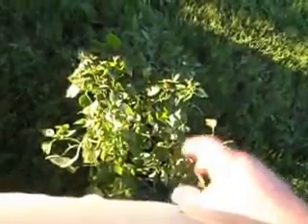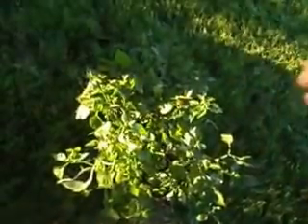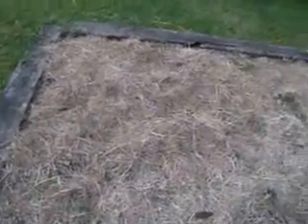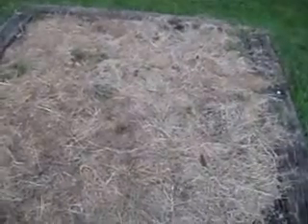Berry Garden in Western New York - Got Peppers and Geraniums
Managed to get some free peppers - both hot and sweet - and some geraniums. I also bought some kale seeds. I explain my plans for them. I also show off the rest of my plants.